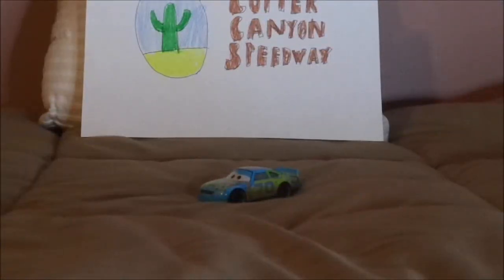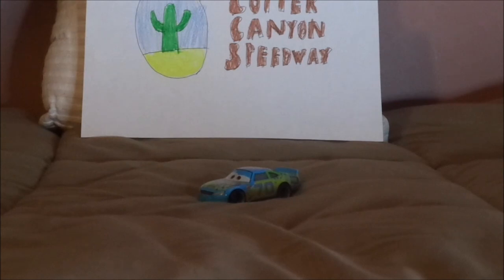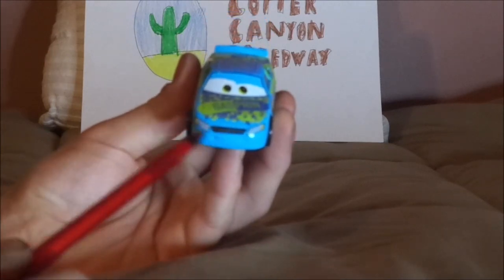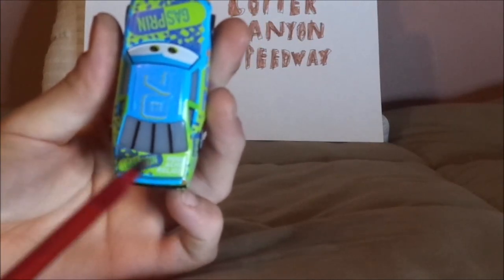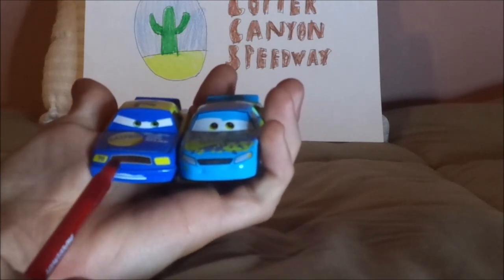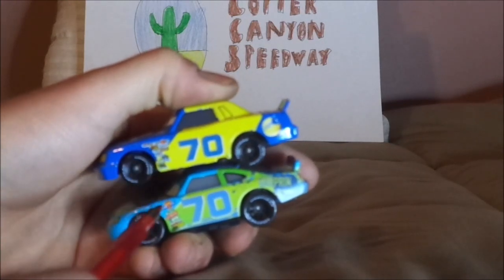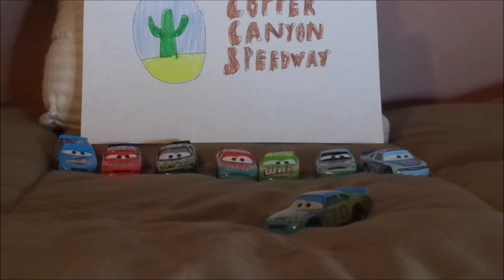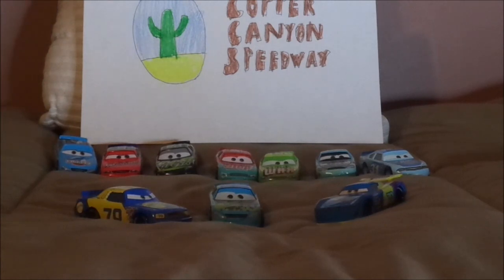Disney Pixar Cars 3 Floyd Mulvihill (Copper canyon Gasprin #70 Piston Cup racer) diecast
Hello everybody & today, we're gonna take a look at Cars 3 Floyd Mulvihill (Veteran Gasprin Piston cup racer #70).
0:00 Intro
0:25 Retrospective
1:57 Review
7:01 Honorable mention
7:37 Closure